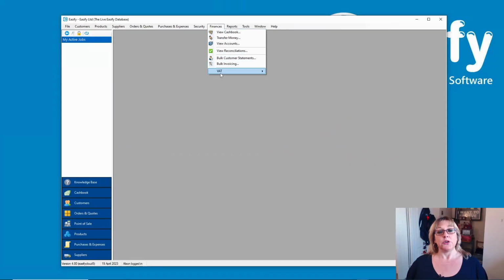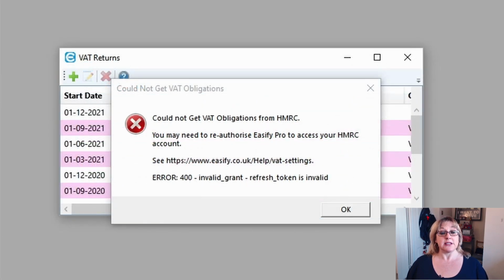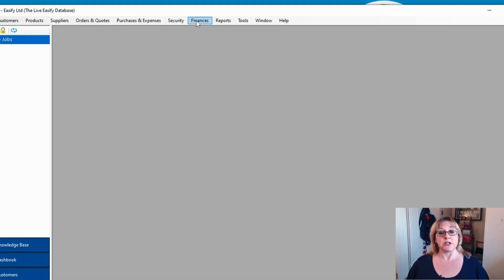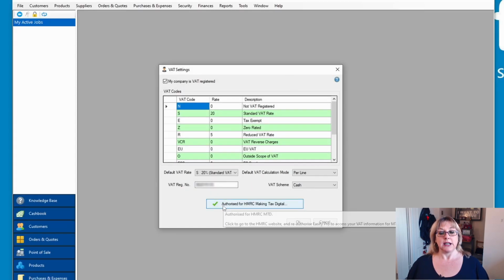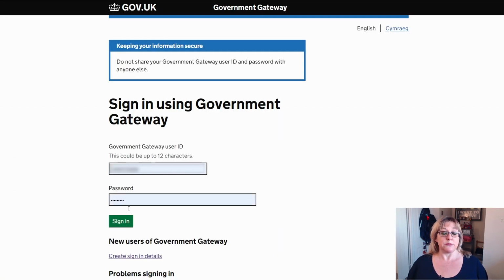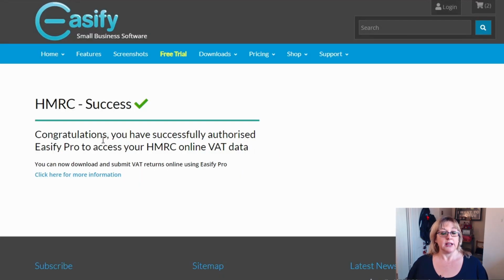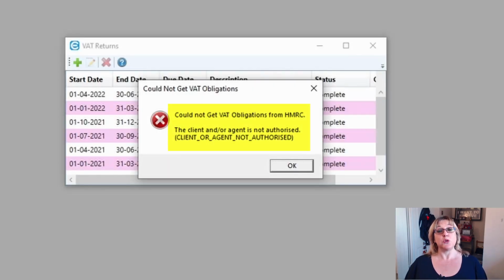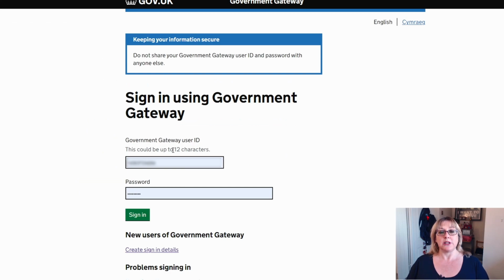Fixing problems with MTD VAT (HMRC Making Tax Digital)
In this video Alison explains how to resolve issues obtaining your VAT Obligations from HMRC for Making Tax Digital.

There can be a number of reasons why you can experience problems when trying to obtain your VAT obligations from HMRC when using their Making Tax Digital portal. Here we talk about some of the more common issues you may encounter when trying to connect to the HMRC website, and how to resolve them.